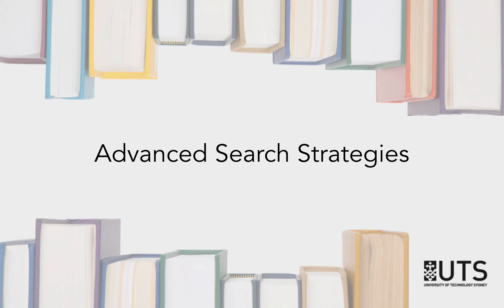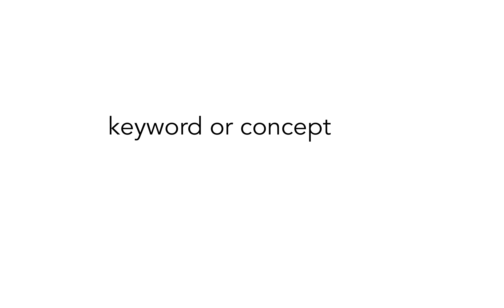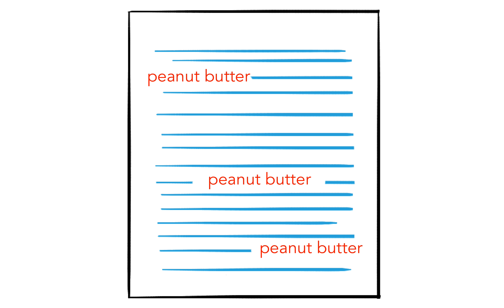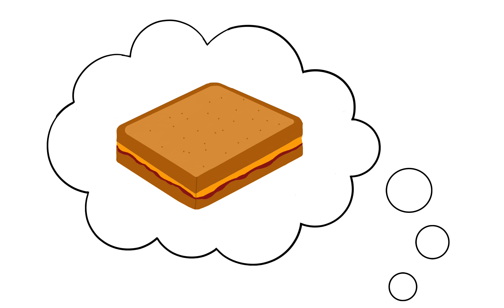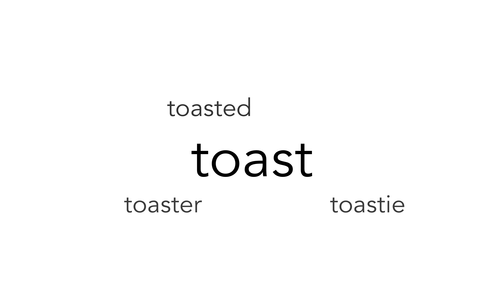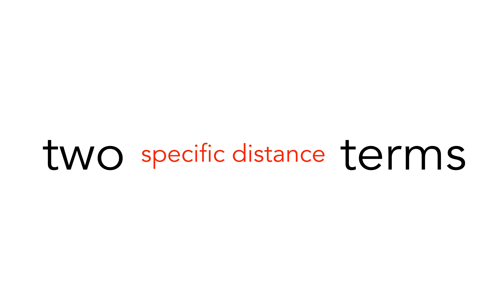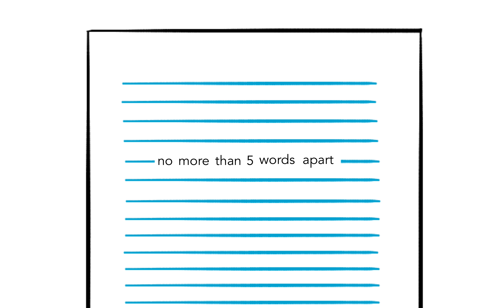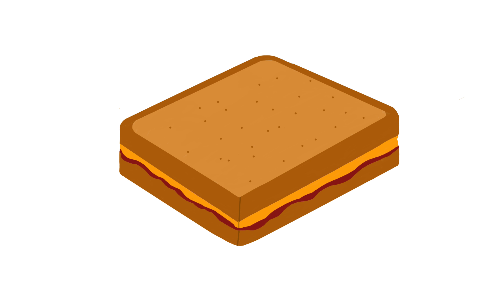Advanced Search Strategies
This video is part of a series of online tutorials and looks at the structure of database searching, including a look at boolean operators, nesting, and adjacency.